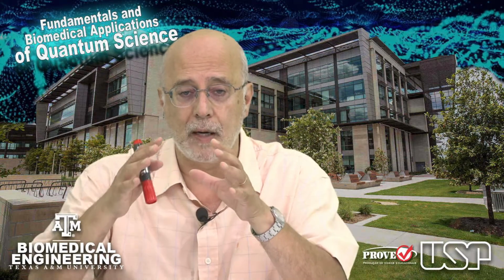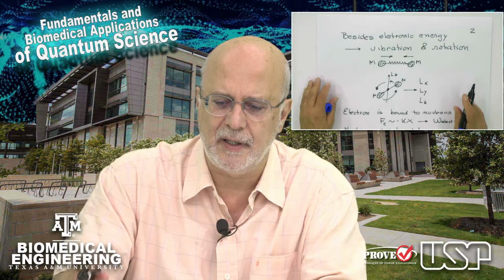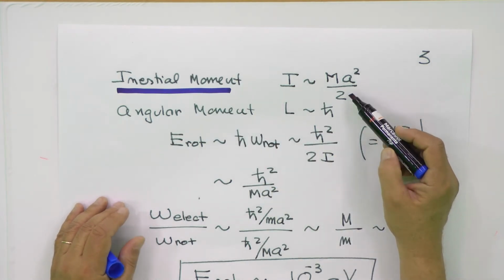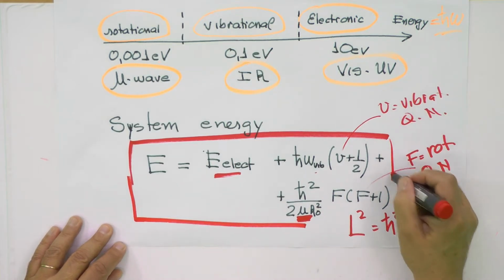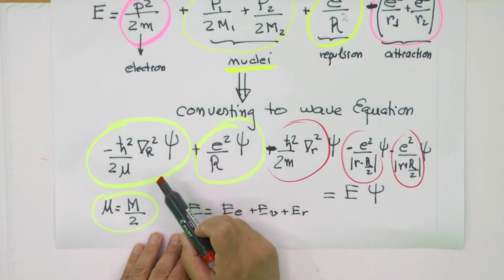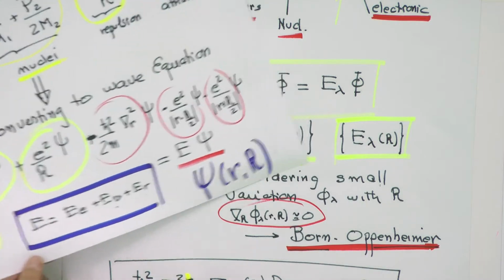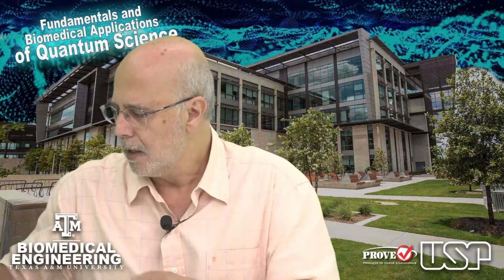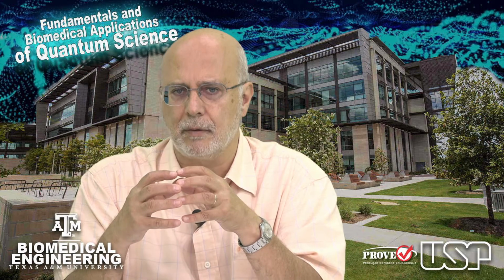Fundamentals and Biomedical applications of Quantum Science Lecture 25